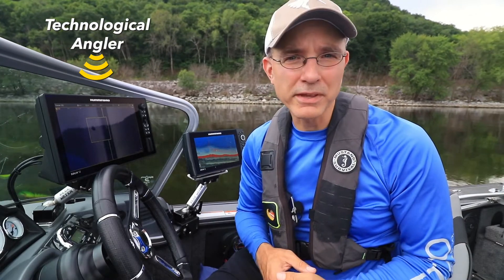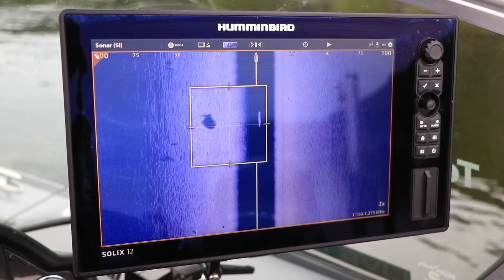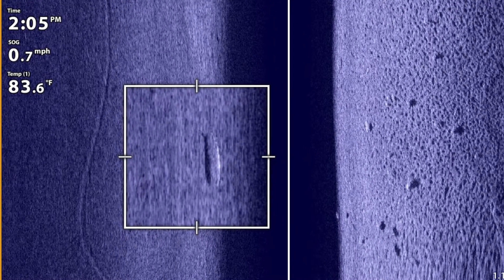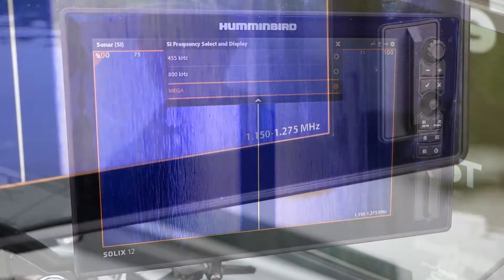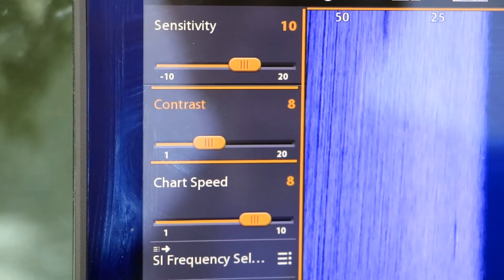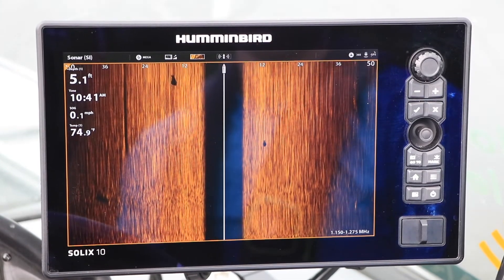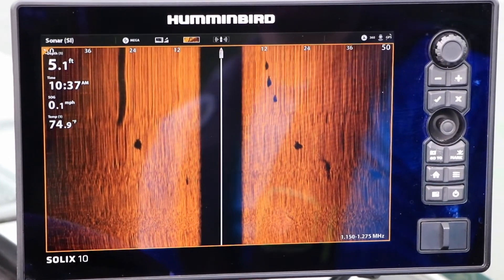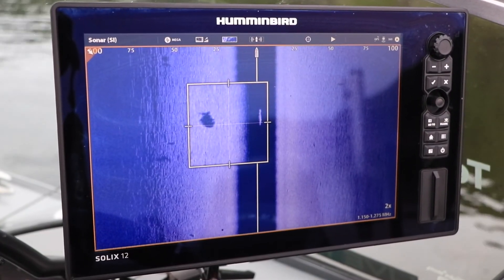Fish Sonar Shadows | MEGA Imaging | The Technological Angler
Follow these 4 steps to create high-detail fish sonar shadows using MEGA Imaging.